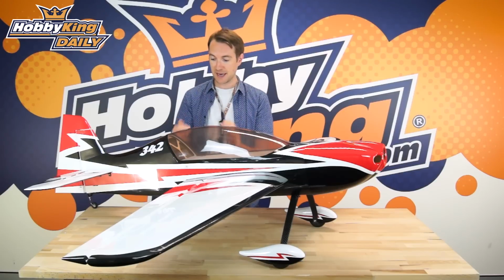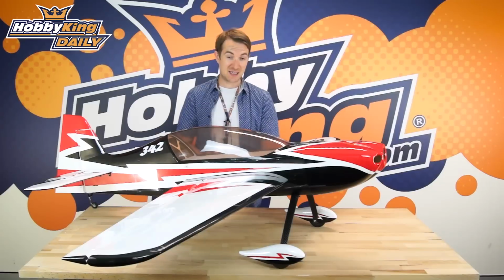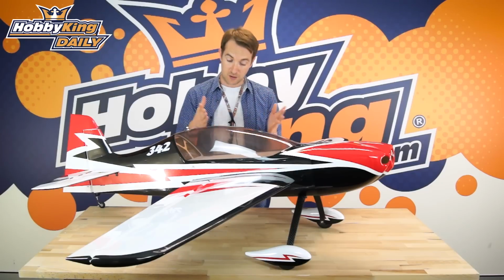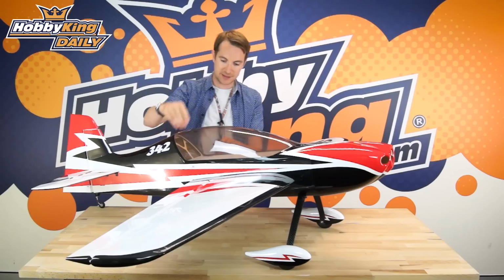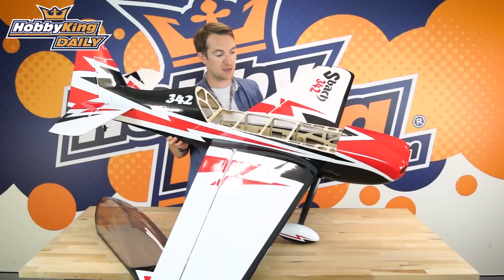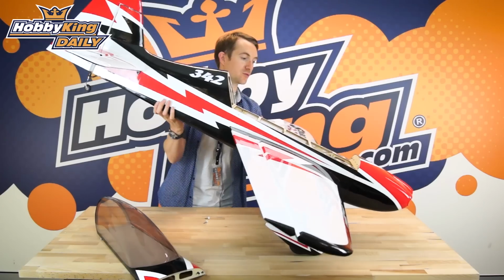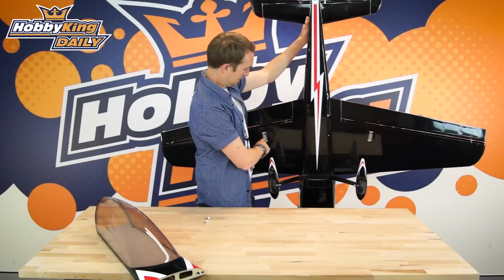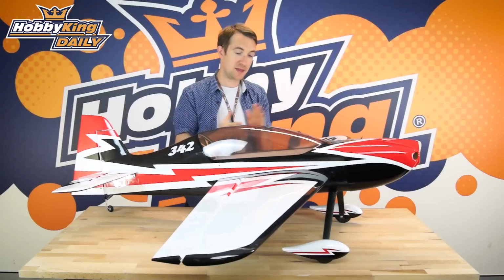HobbyKing SBach 342 Gas 30cc 1860mm (73") ARF - HobbyKing Daily